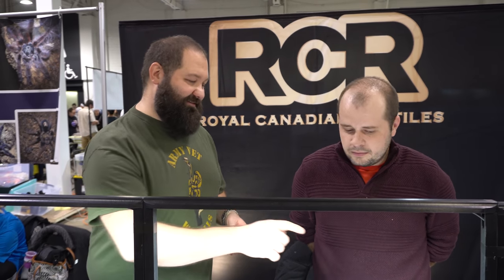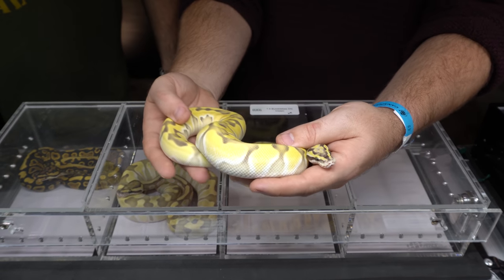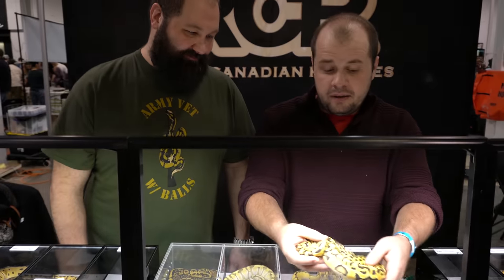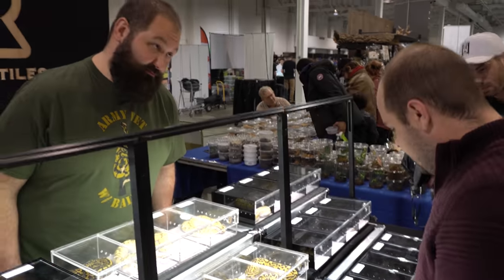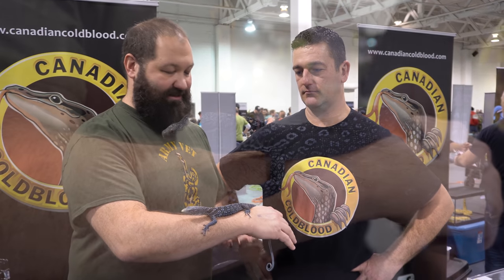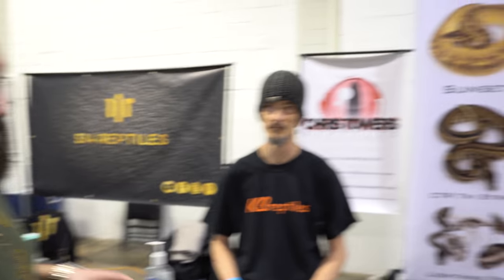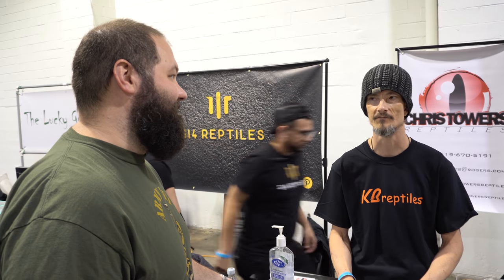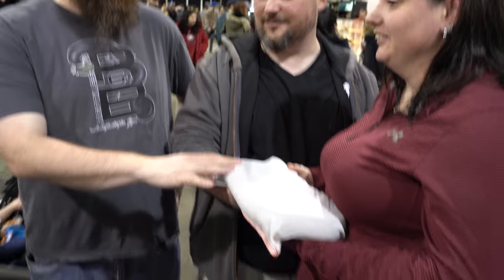Amazing Canada Reptile Expo Tour 1/26/20!!!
Huge thank you to KB Reptiles for inviting us to come up for the show.  We had a great time.  We got to see a lot of amazing people and animals.  Can't wait to go back for our next adventure!

Reptile Friend's Instagram: @MuunSong

( Reptile Merch )